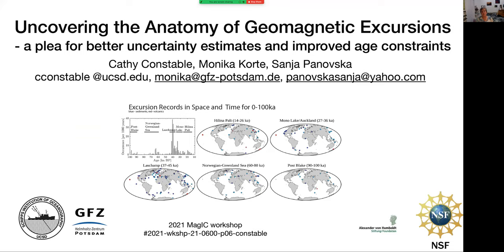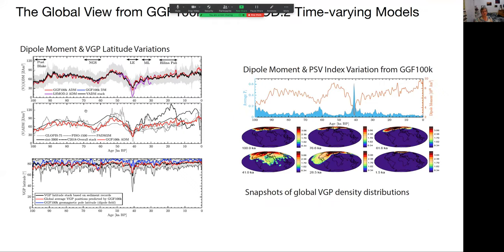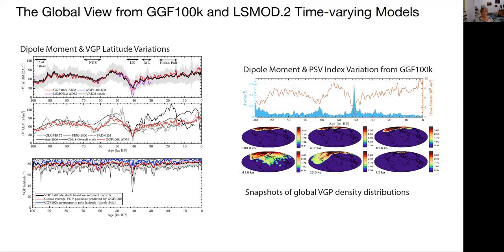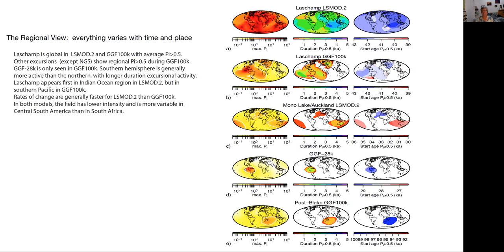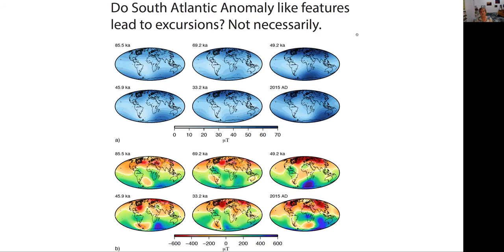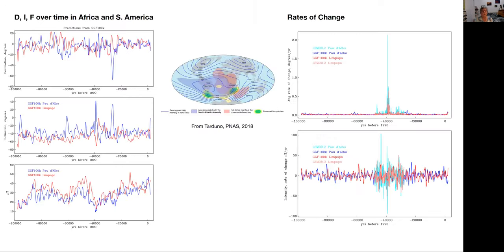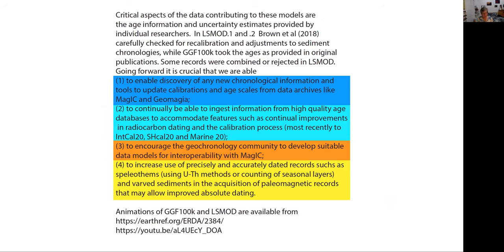Uncovering the anatomy of geomagnetic excursions - Cathy Constable - 2021 MagIC Workshop (1/21/21)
"Uncovering the Anatomy of Geomagnetic Excursions – a plea for better uncertainty estimates and improved age constraints" by Cathy Constable, IGPP, Scripps Institution of Oceanography, UC San Diego

Abstract:
Uncovering the Anatomy of Geomagnetic Excursions – a plea for better uncertainty estimates and improved age constraints

Cathy Constable(1), Monika Korte(2) & Sanja Panovska(2)

(1) IGPP, Scripps Institution of Oceanography, UC San Diego
(2) Helmholtz-Zentrum Potsdam, Deutsches GeoForschungsZentrum - GFZ

Major efforts to compile paleomagnetic results over the past two decades have facilitated development of a global perspective of geomagnetic field changes on time spans ranging from about 3ky to several million years. Solid progress is being made to archive many newly published records in databases like MagIC to tabulate archeomagnetic and sedimentary paleomagnetic results covering the 0-50 ka interval in Geomagia ), and older paleointensity results in Pint15

An increasing number of global time-varying spherical harmonic models are being developed and used to represent field variations that range across unusually rapid geomagnetic events (URGEs) occurring in the form of intensity spikes, first detected in the Levantine Iron Age Anomaly, and in intervals of rapid directional change when dipole strength is low near geomagnetic excursions and reversals. This poster will focus on model results mapping the field over the past 100 ky, specifically from LSMOD.2 and GGF100k which cover the Laschamps and several other excursions. We link viewers to existing animations of field variations which can be found and are described in Panovska et al. (2019, 2020) and highlight differences in regional field evolution that arise under the two different modeling scenarios.

It is widely agreed that a major feature of geomagnetic excursions is the decay and subsequent regrowth of the axial dipole contribution to the geomagnetic field. It is also clear that there are regional differences in the field evolution during an excursion, but efforts to produce detailed models of such evolution are hampered by limitations in spatial distribution, accuracy and resolution of the paleomagnetic field records, and include the need for high quality chronological information. The latter is especially important to document URGEs at times when the field is changing rapidly and this leads us to highlight several important needs to allow FAIR data access: (1) to enable discovery of any new chronological information and tools to update calibrations and age scales from data archives like MagIC and Geomagia; (2) to continually be able to ingest information from high quality age databases to accommodate features such as continual improvements in radiocarbon dating and the calibration process (most recently to IntCal20, SHcal20 and Marine 20); (3) to encourage the geochronology community to develop suitable data models for interoperability with MagIC; (4) to increase use of precisely and accurately dated speleothems (using U-Th methods or counting of seasonal layers) and varved sediments in the acquisition of paleomagnetic records that may allow improved absolute dating. If the accurately dated records could be extended globally it would have considerable promise for new generations of paleofield models.

Panovska S., Korte M., & Constable C. G. (2019). One hundred thousand years of geomagnetic field evolution. Reviews of Geophysics, 57, 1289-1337,

Panovska, S., M. Korte, and C. G. Constable (2020), The global geomagnetic field of the past hundred thousand years, Eos, 101,